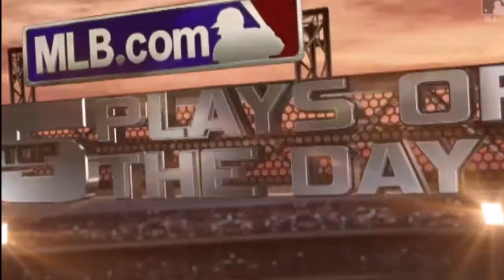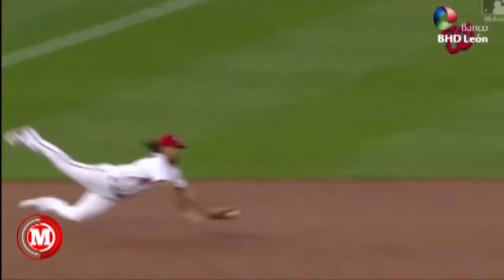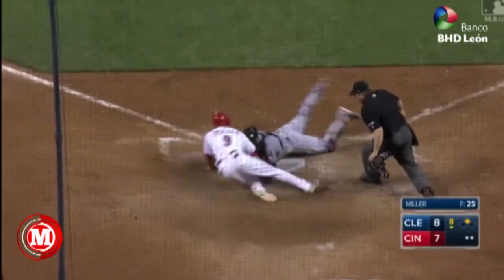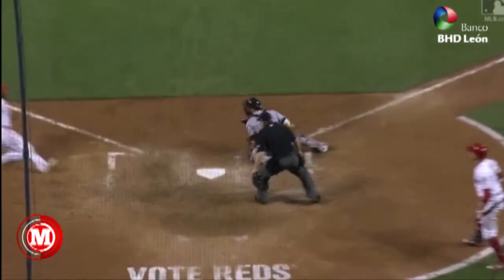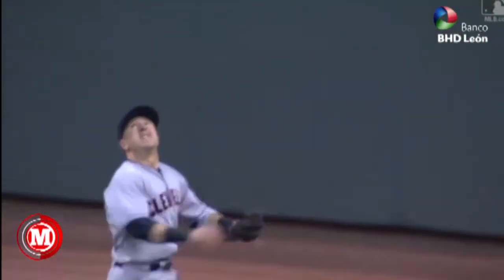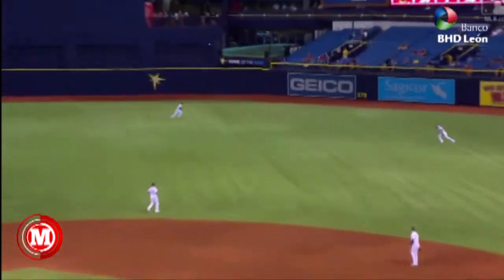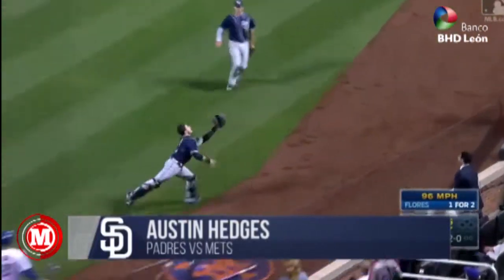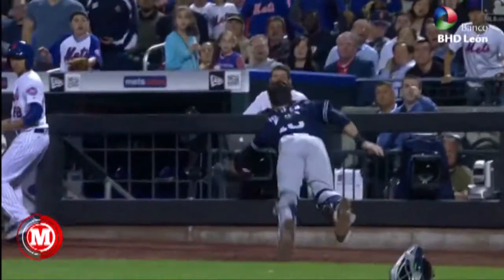Marcador: Top Plays MLB del 23 de Mayo